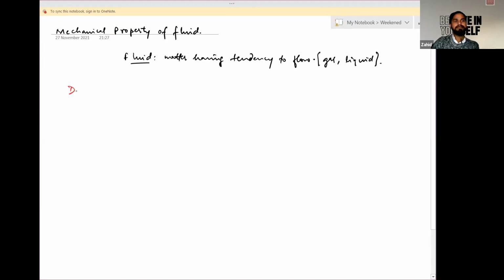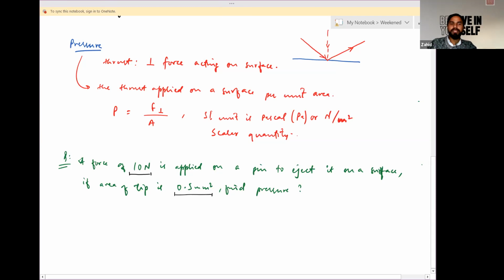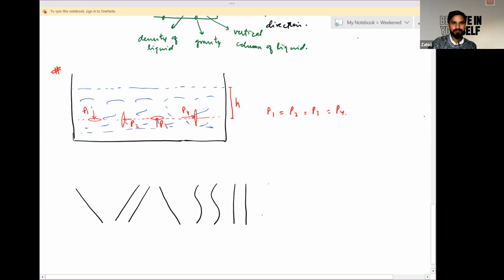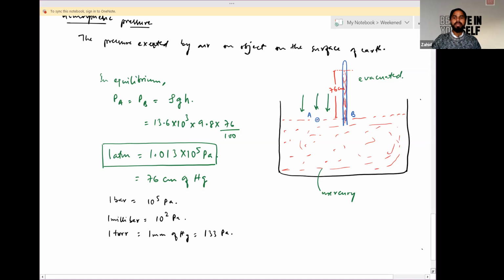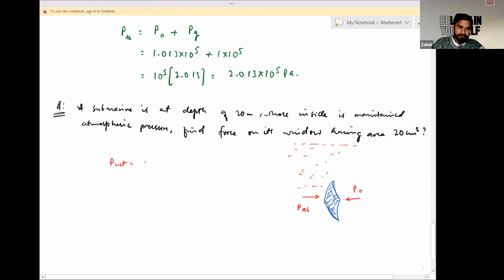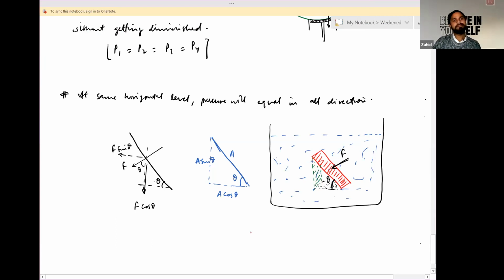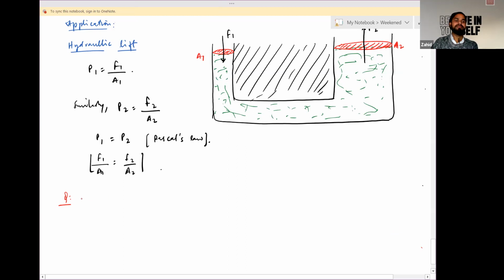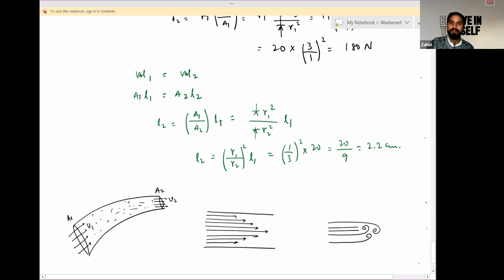Learnivio | Fluids | Mechanical Properties of Fluids | Lect 1 | ME-E | 27-11-2021